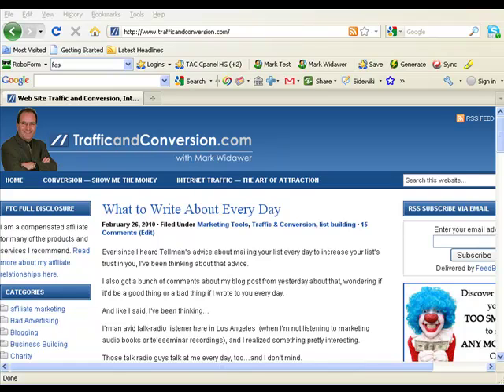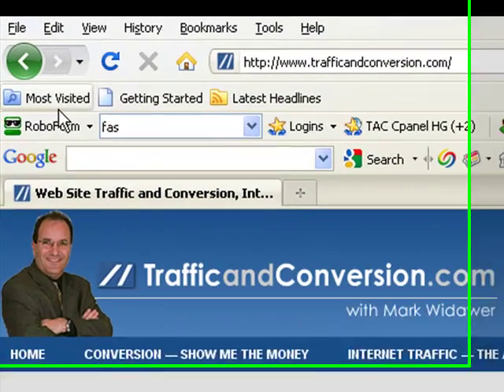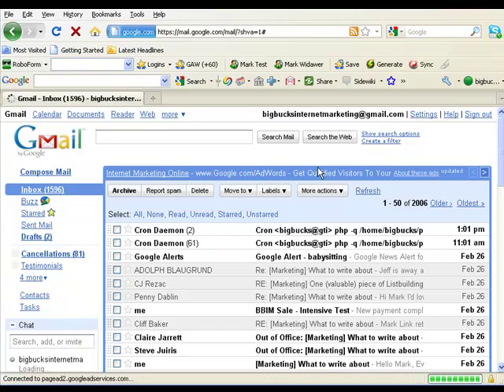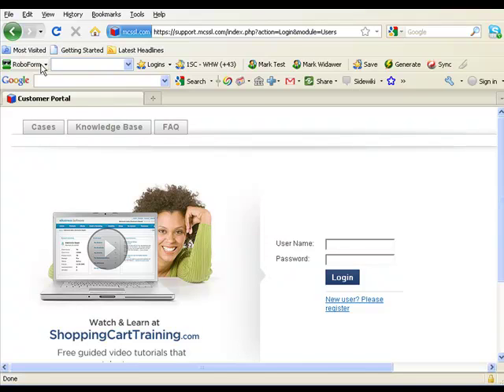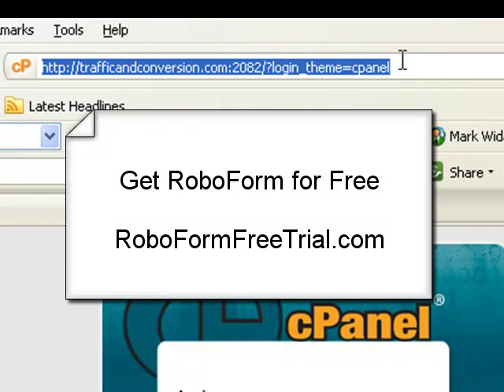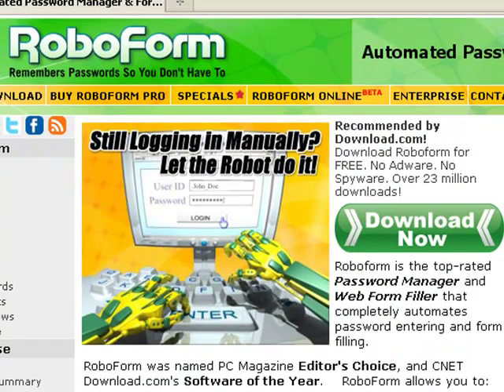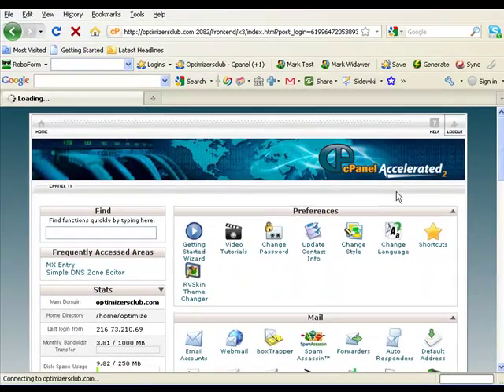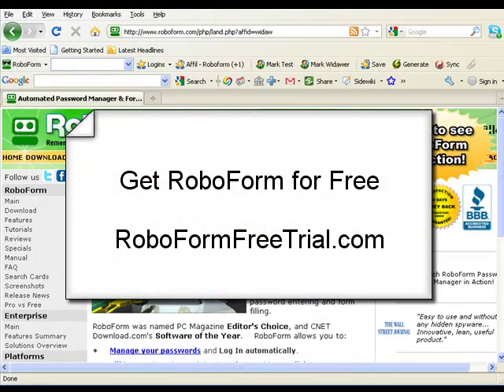Roboform Password Manager and Form Filler Demonstration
Roboform saves me 30 to 60 minutes a day by managing my passwords and filling in my forms for me, automatically. Here's how I use Roboform, and how you can get Roboform For Free.